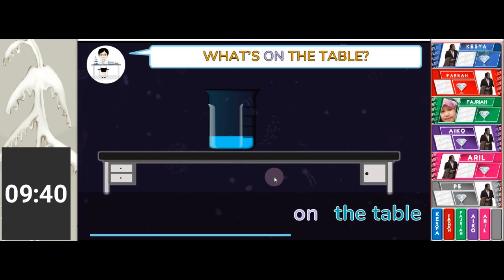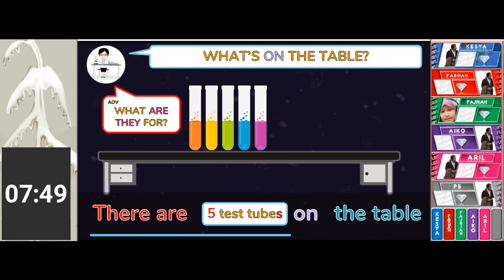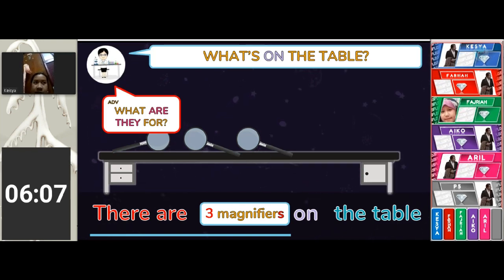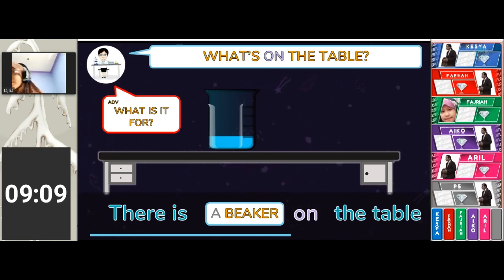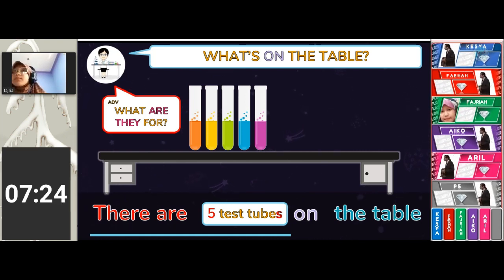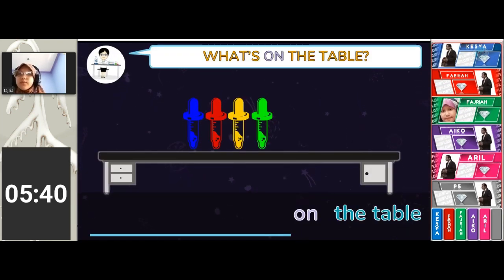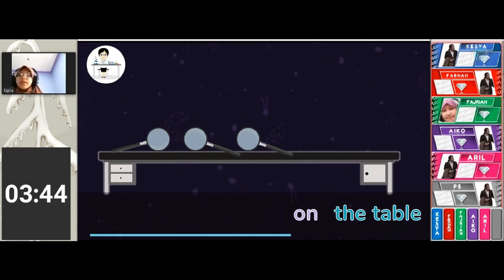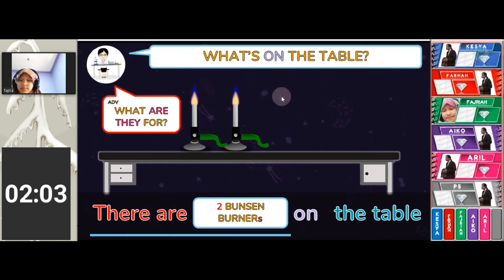THERE IS VS THERE ARE IN THE LAB CLASS FL 0 5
LTC English online class merupakan kelas les privat Bahasa Inggris hasil adaptasi pembelajaran LTC To Speak (`Learntertain-Tech&Digital-Confidence' to Speak) dengan situasi Pandemi Covid-19 yang menuntut para pelaku pendidikan untuk melakukan kelas pembelajaran jauh dalam jaringan (daring) dengan tidak melupakan inti dari metode pembelajaran LTC yang utama, baik :
Learntertain - belajar & bersenang-senang
Technodigital - mengimplementasikan teknologi digital dalam pembelajaran
Confidence building - meningkatkan rasa percaya diri anak-anak
To Speak - tujuan utama pelatihan, untuk menghasilkan peserta didik yang mampu berbahasa inggris secara lisan (berbicara).

Our Effort vs Kelas Online Konvensional

Training Format
Pembelajaran disajikan dengan format game/permainan yang dirancang untuk membuat siswa "ngomong" / "bicara" Bahasa Inggris yang di bagi menjadi 3 sesi dalam 120 menit di setiap pertemuan:
1st session :  30 menit - Sesi pembahasan materi
2nd session: 1 jam - Permainan/Quiz untuk mempraktikkan teori yang di bahas
Final session : 30 menit - membuat video Presentasi atau Review lisan dari siswa yang biasanya di rekam untuk dokumentasi video youtube*

*Tidak ada perkerjaan rumah yang diberikan untuk siswa (PR diganti dengan Presentasi Bhs.Inggris di Final Session), namun siswa bisa melakukan project bahasa inggris sesuai minat dan bakat mereka di rumah yang bisa menambah skor tugas mereka.

Materi mencakup semua skill Bahasa Inggris yang di kombinasikan juga dengan materi non-Bahasa Inggris sesuai dengan ketertarikan siswa.
Karena pelatihan fokus pada keahlian dan kecakapan bicara anak-anak, pelajaran seperti writing dan grammar discussion diminimalisir karena materi ini biasanya akan anak-anak dapatkan di pelajaran Bahasa Inggris di sekolah mereka. Jadi anak-anak di fokuskan untuk praktik saja dalam pelatihan ini.

Less is Better
Salah satu kendala pembelajaran online adalah tidak maksimalnya hasil pembelajaran karena jumlah peserta yang terlalu banyak dalam satu kelompok belajar.
Jumlah Peserta di setiap kelas dibatasi maksimal 6 anak agar bisa mendapatkan bimbingan secara maksimal dari pengajar.

Frequently Ask Question:
Q : Apakah anak saya dijamin bisa berbahasa Inggris?
A : 100% akan berhasil untuk anak2 yang memiliki kecerdasan Berbahasa, biasanya anak-anak seperti ini memiliki ketertarikan dan rasa penasaran yang tinggi dalam belajar bahasa dan cenderung memiliki kegemaran/hobi yang berhubungan dengan bahasa yang mereka pelajari. 0% untuk anak-anak yang ikut pelatihan hanya karna kemauan orang tua atau karena alasan nilai Bahasa Inggris kurang  di sekolah, karena anak-anak seperti ini memiliki kecerdasan di bidang yang lain yang justru harus dikembangkan ketimbang mengikuti pelatihan Bhs.Inggris yang tidak digemari si anak

Q: Berapa lama anak saya bisa mencapai level Fluency (lancar berbicara)?
A: Paling cepat 1 tahun, biasanya 2-3 tahun (untuk anak SD). Menguasai Bahasa asing memang bukanlah aktivitas yang mudah dan instan, dan membutuhkan ketertarikan dan konsistensi  dari individu/pelajar itu sendiri. Bahkan mahasiswa Bahasa Inggris yang belajar Bahasa Inggris setiap haripun minimal membutuhkan waktu 1-2 tahun untuk bisa berbicara bahasa Inggris secara lancar.
contoh anak-anak level Fluency: shorturl.at/flEKW

Q: Apa yang perlu disiapkan untuk belajar di kelas online LTC?
A: PC/Laptop/Smartphone Android/I-phone dengan Koneksi Internet. Untuk aplikasi tele-conference di gunakan zoom meeting

Q: Apakah jadwal belajar bisa disesuaikan dengan jadwal anak-anak?
A: Jadwal 2x setiap minggu, bisa di sesuaikan dengan format Senin&Rabu / Selasa&Kamis/ Jumat&Sabtu. Untuk durasi, 120 menit disetiap pertemuan pada waktu pagi/siang atau sore.

Q: Apakah anak-anak akan mendapatkan modul pembelajaran untuk mengulangi pelajaran yang didapatkan di rumah?
A: Materi yang diberikan kepada anak-anak berbentuk file Powerpoint atau Apk Aplikasi android yang bisa anak-anak download di forum Whatsapp mereka jika mereka ingin mengulangi pembelajaran dirumah. Contoh : shorturl.at/bcBWY   Apk Android
shorturl.at/grACO   Pptx Powerpoint

Q: Apakah ada penghargaan seperti piagam atau sertifikat untuk anak-anak ketika mereka menyelesaikan suatu jenjang pelatihan?
A: Iya. Ada 24 meeting dalam setiap season / level. +/- 3 bulan setiap seasonnya dan anak-anak bisa mendapatkan sertifikat sebagai bukti mereka pernah menempuh pelatihan Bahasa Inggris dengan LTC. Contoh : shorturl.at/begrJ
Sertifikatnya berbentuk digital (file PDF) yang bisa di cetak sendiri.